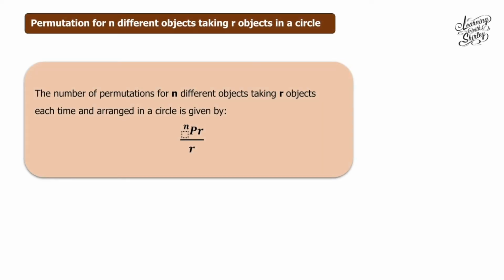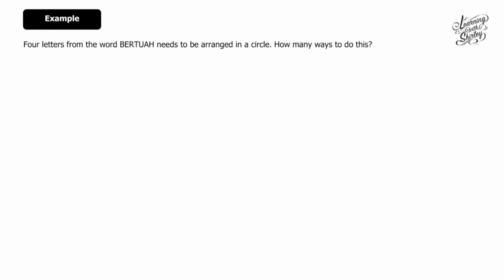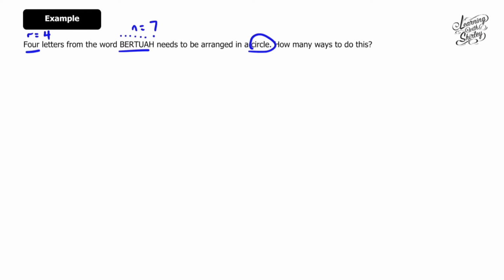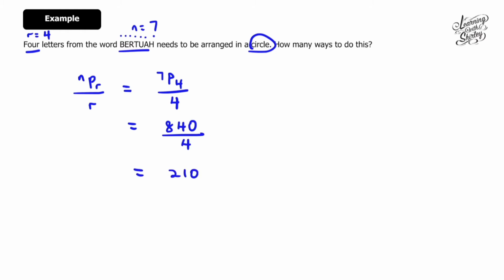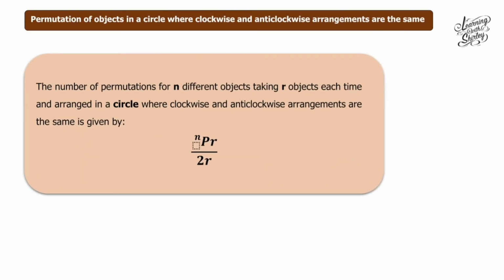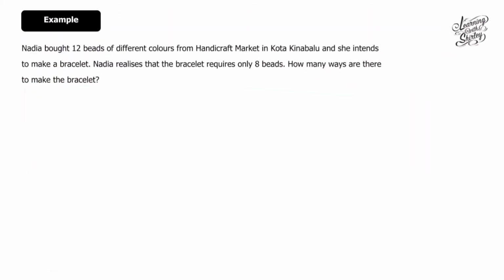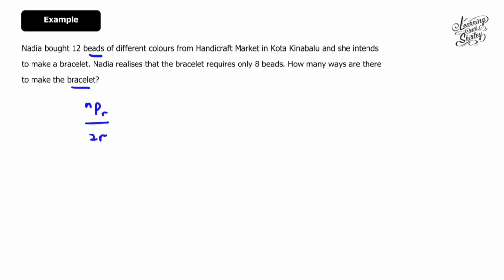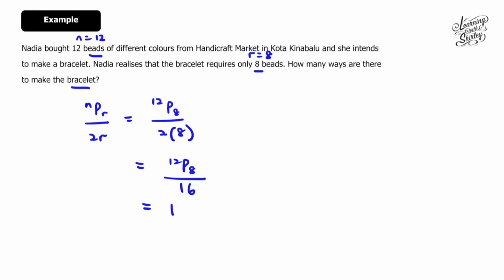Ep.5 Permutation for n different objects taking r objects in a CIRCLE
Permutation for n different objects taking r objects in a CIRCLE.
Permutation of objects in a circle where clockwise and anticlockwise arrangements are the same.

Timestamps:
0:00 Intro
0:16 Permutation for n different objects taking r objects in a CIRCLE
0:52 Example
1:42 Permutation of objects in a CIRCLE where clockwise and anticlockwise arrangements are the same
2:20 Example
3:25 Outro

(v) Permutation for n different objects taking r objects in a CIRCLE.
(vii) Coming soon

LIKE me on Facebook: Learning With Shirley